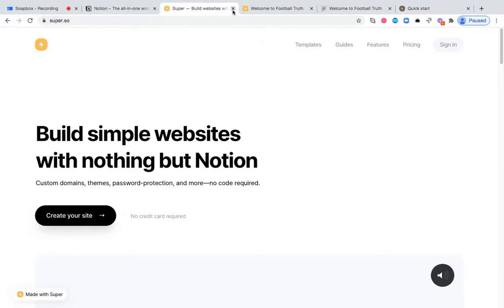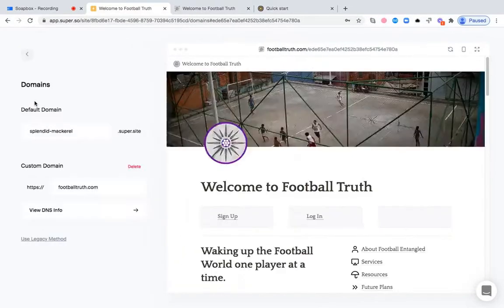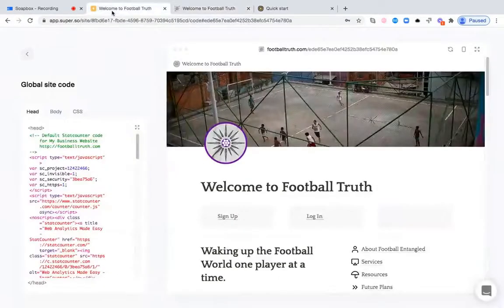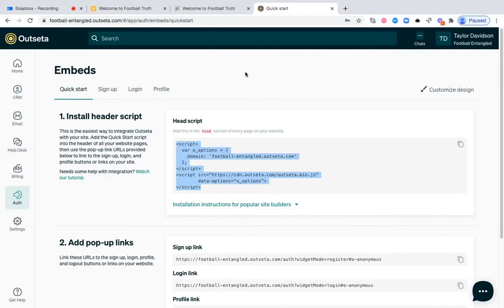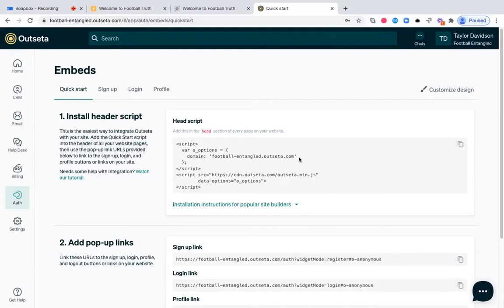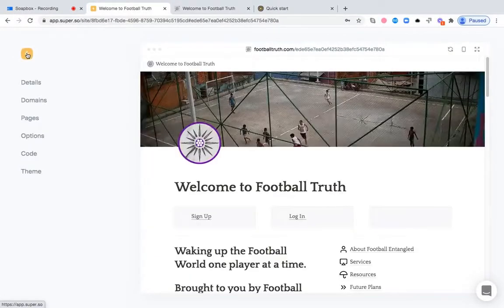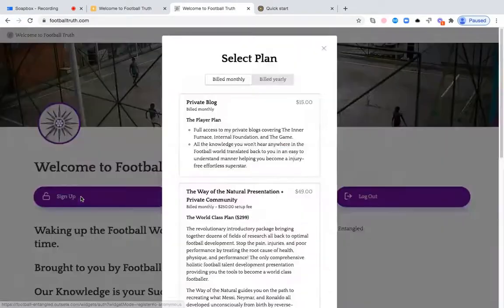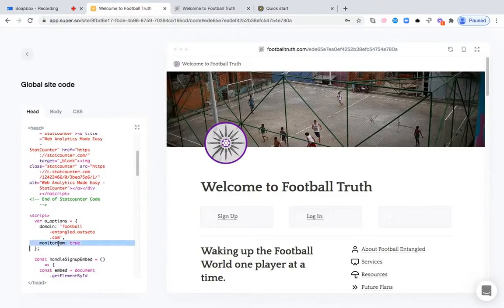How to build a membership website with Notion, Super.so, and Outseta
This tutorial will walk you step by step through the process of turning your Notion site into a membership website with Super.so and Outseta. Easily add sign up and login forms plus set up members only protected content in minutes.